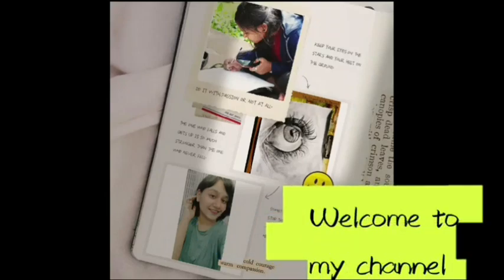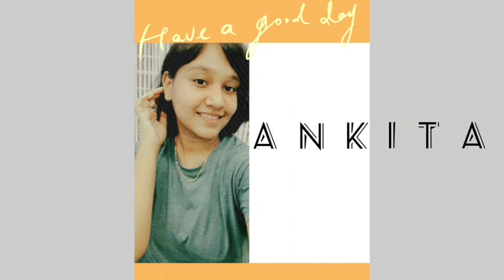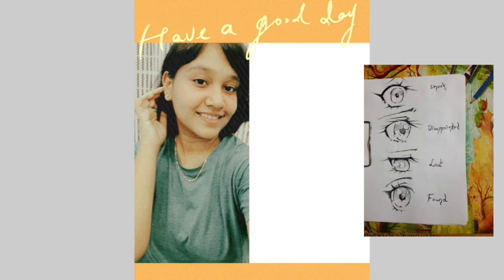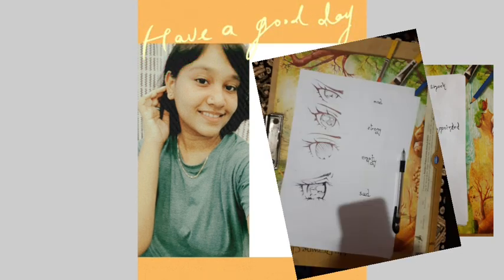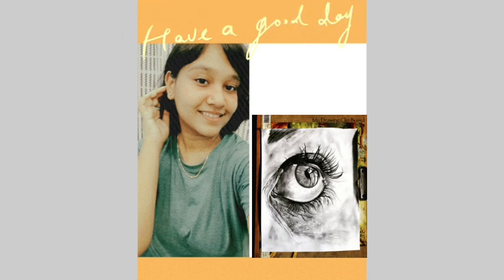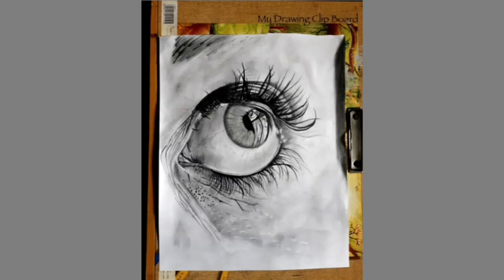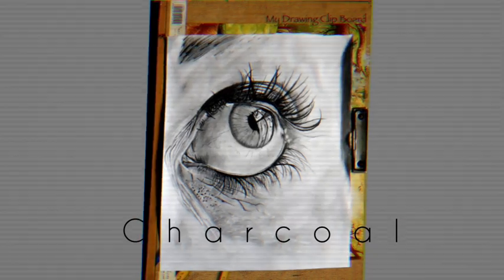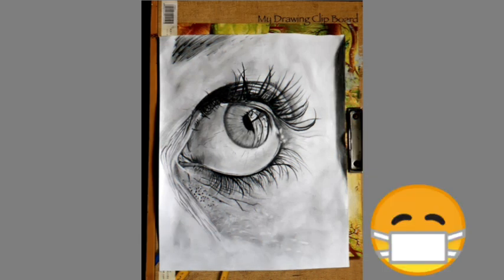Artistic eye _ Pencil Sketch _ Ankita Mishra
Hey everyone !
I hope you all are doing well. n thankyou so much guys for watching this vid. I hope you enjoyed this too .
In this sketch I mostly used 10b shades pencil to give darker tone...n thin piece of eraser to give d luster effect.
Am wishing you a vry beautiful n inspiring day nd I hope to see you in my next video..TATA .

KHAMSAMIDA!